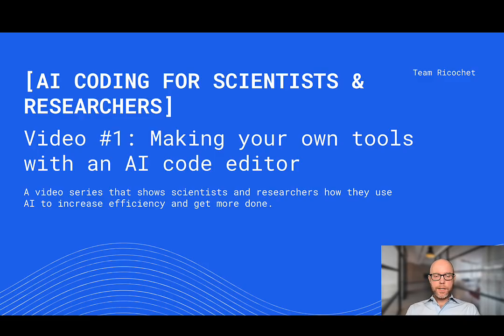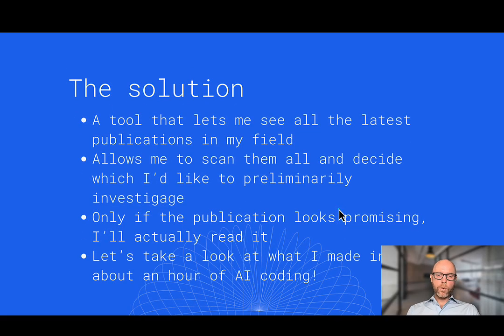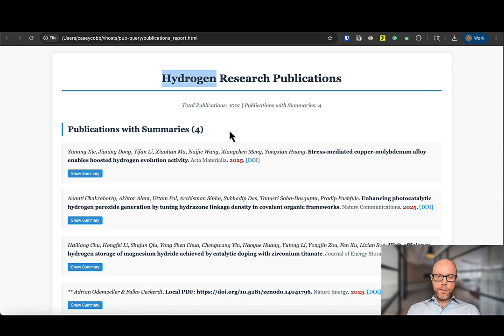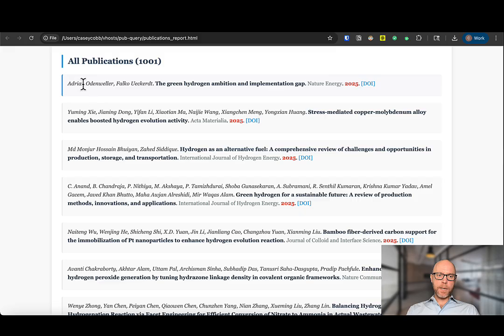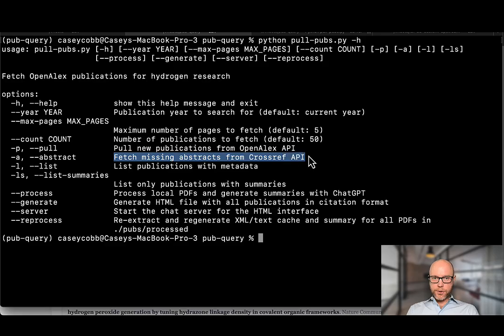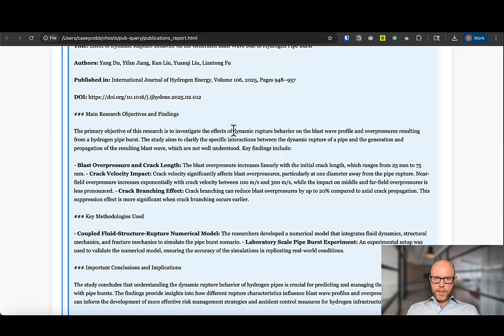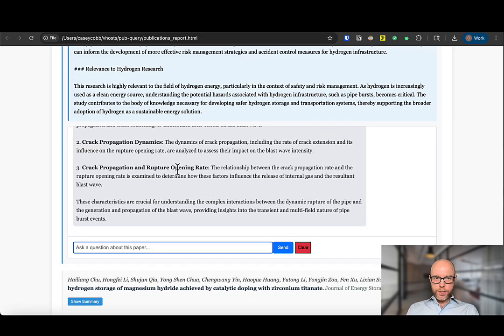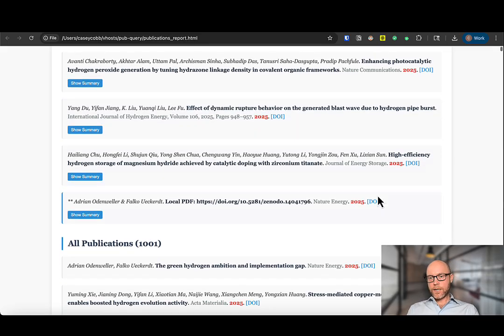AI Coding for Scientists: Create a Smart Publication Scanner (Tutorial Series EP1)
In this first episode of our AI Coding for Scientists series, I'll show you how I built a research publication scanner in just one hour using AI-powered coding tools. This tool automatically pulls the latest papers in your field and lets you quickly evaluate them with AI summaries - perfect for busy researchers who need to stay current without reading every paper.

What You'll Learn:
- How to use AI code editors to build custom research tools
- Connecting to academic APIs (OpenAlex, CrossRef)
- Creating AI-powered publication summaries
- Building a simple interface to interrogate papers before reading

The Tool Features:
- Automatically fetches the latest publications in your field
- Downloads and processes PDFs
- Generates AI summaries using ChatGPT
- Interactive Q&A to evaluate papers quickly
- All running locally on your computer

Tools Used:
- OpenAlex and CrossRef API for publication data
- ChatGPT for summarization
- Python for backend processing
- HTML/JavaScript for web interface

Timestamps:
00:00 - Introduction to AI coding for scientists
00:46 - About Team Ricochet
01:03 - The problem: Keeping up with research
02:15 - Solution overview
03:15 - Demo of the research scanner tool
04:08 - Connecting to OpenAlex API
05:24 - Processing PDFs with AI
07:07 - Asking questions about publications
09:47 - Why this saves time for researchers
10:04 - You can build this too!

Resources:
- OpenAlex API
- Next video: Deep dive into building this tool

Remember: This tool is meant to help you quickly scan publications, not replace reading important papers. Always verify AI summaries against the original research.

Who This Is For:
- Scientists and researchers in any field
- Anyone drowning in publication overload
- People interested in AI-powered productivity tools